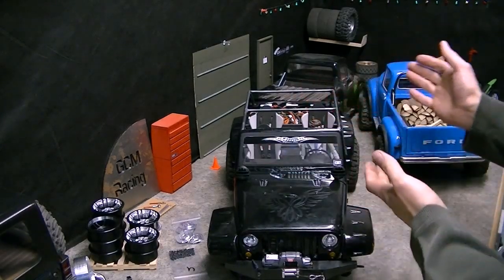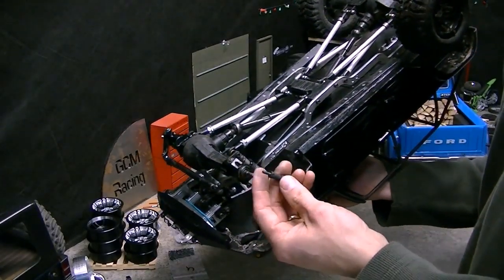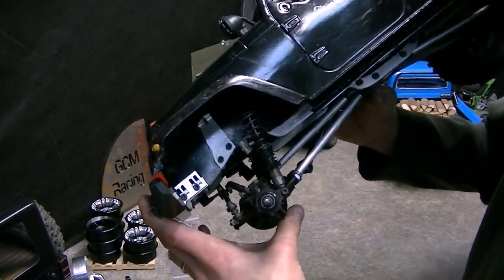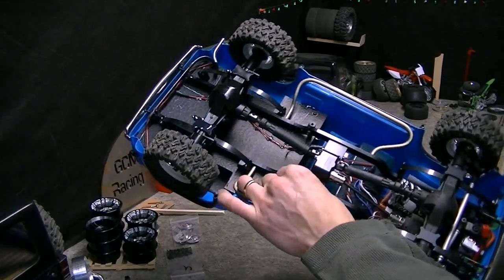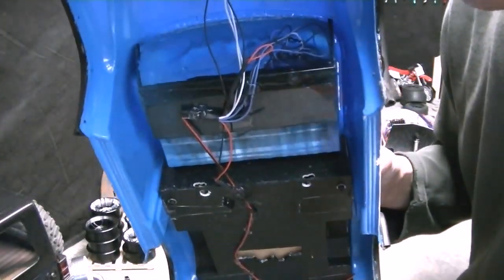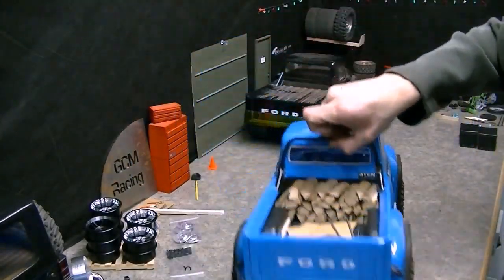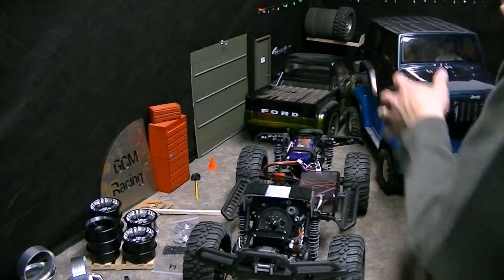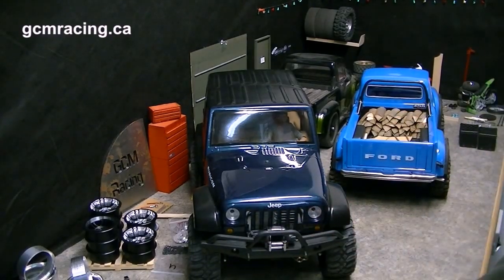GCM Scale Garage RETRO #3 - Scale Body Mounting Ideas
It's an oldie, but a goodie! Here's some old body mounting tips that actually work!